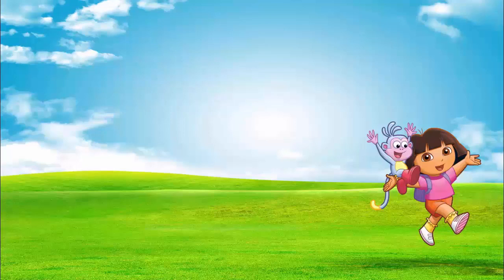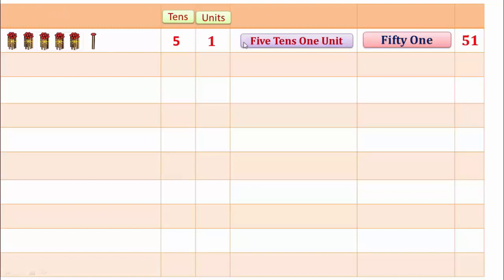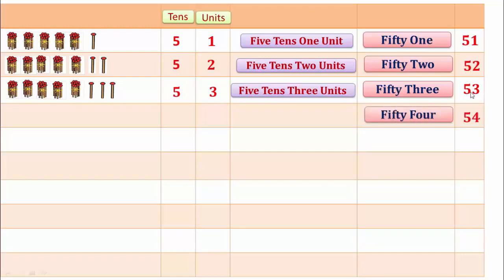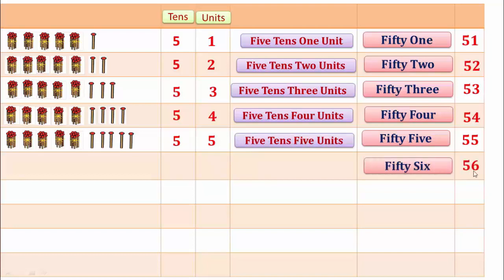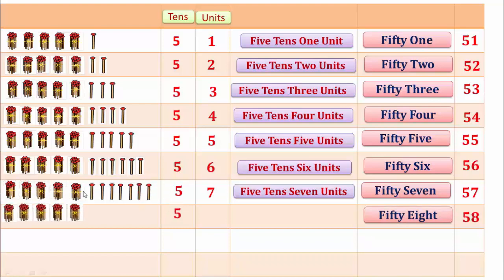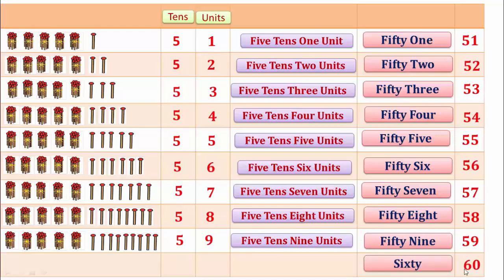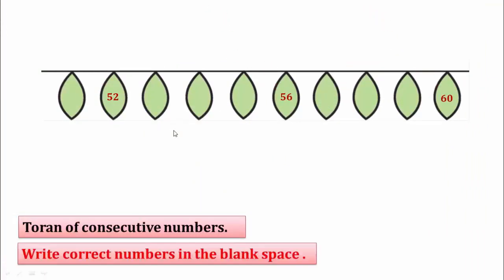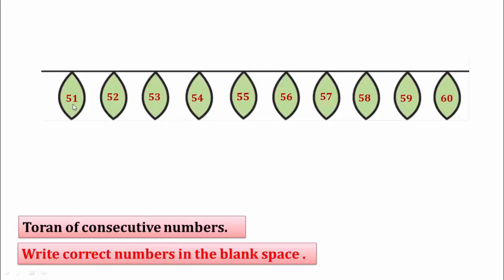Introduction and writing 51 to 60 - Math- Class One-Semi English-BY SANDIP SOMWANSHI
DIET GONDIA-
Introduction and writing 51 to 60 - Math- Class One-Semi English
Standard 1 st
51,52,53,54,55,56,57,58,59,60.